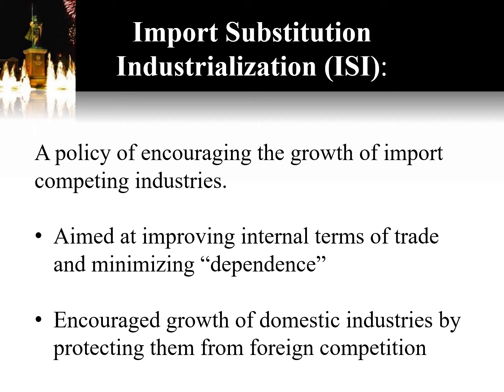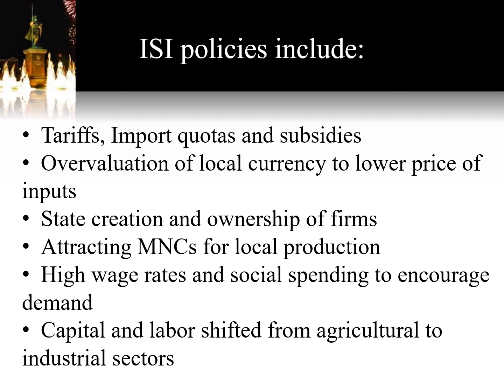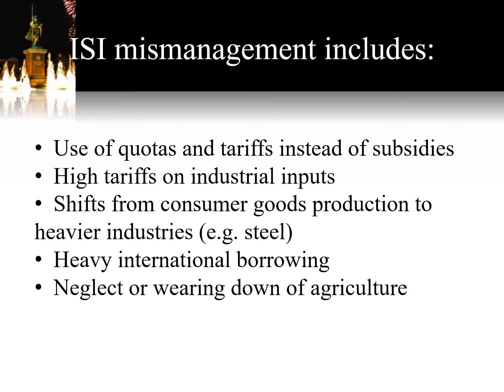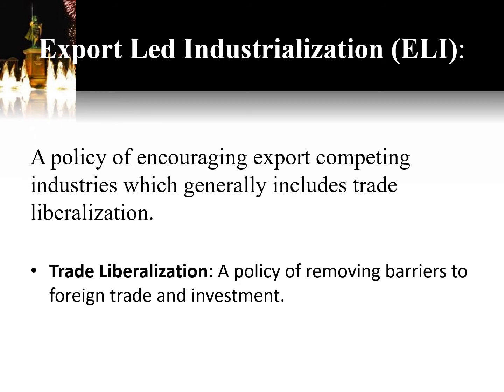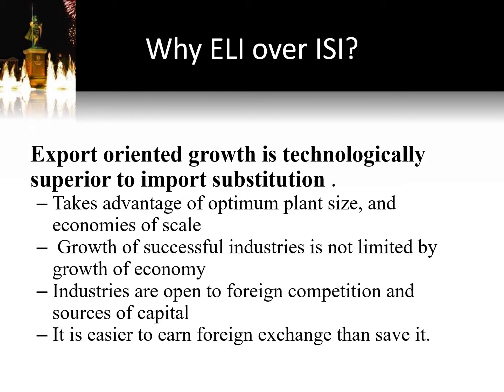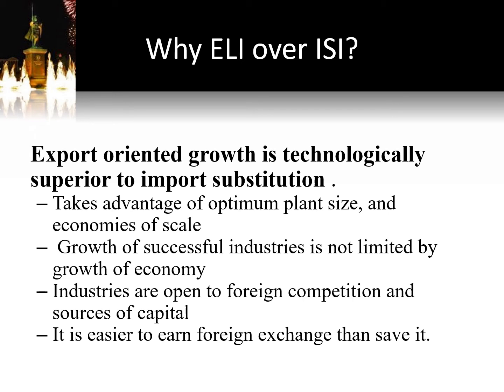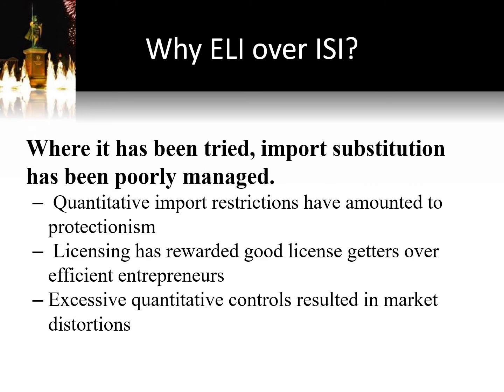IR6687: Import Substitution Industrialization (ISI)